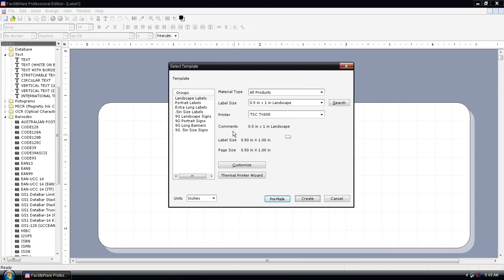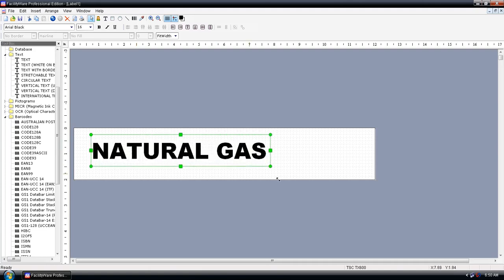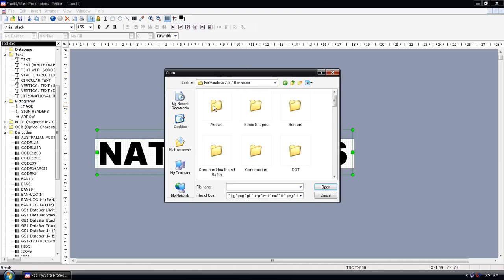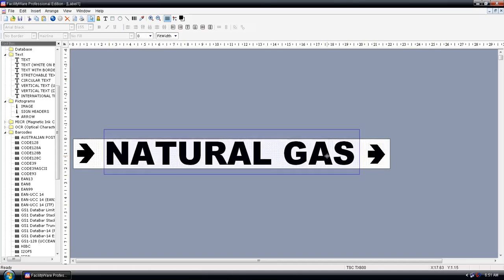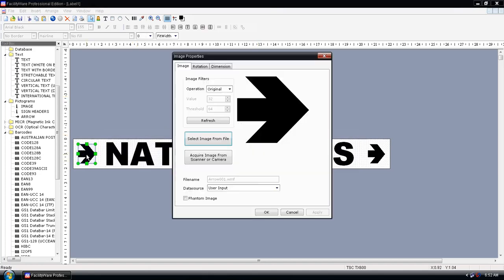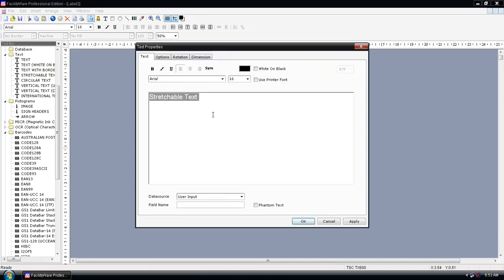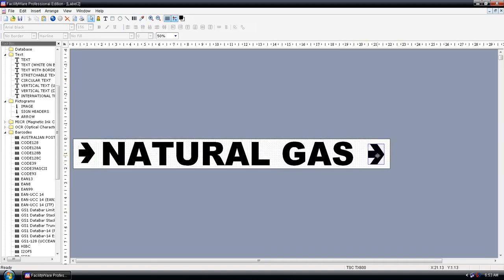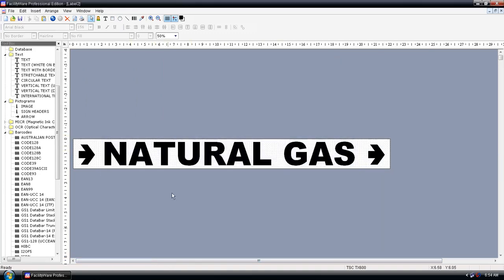FacilityWare Demo: Creating a Pipe Label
In this demo we show how to use FacilityWare to create a custom vinyl pipe label. We cover how to create a pipe label of any size, and how to adjust a pipe label design on the fly.